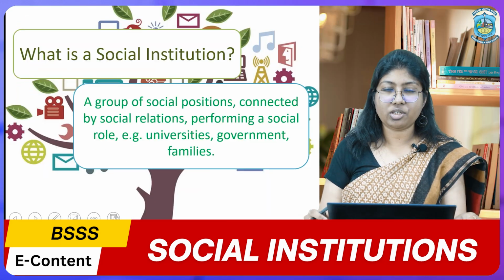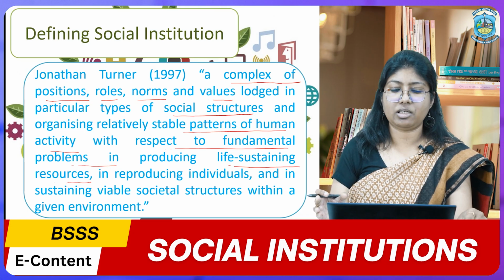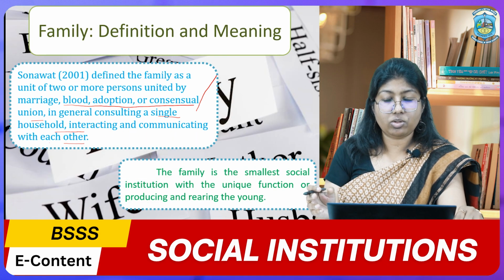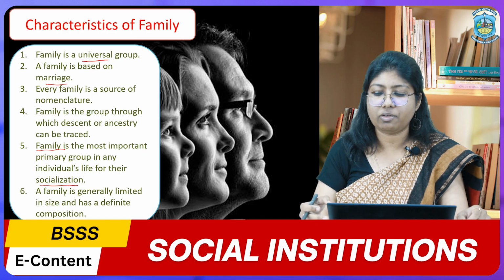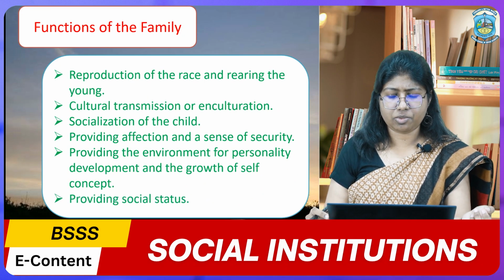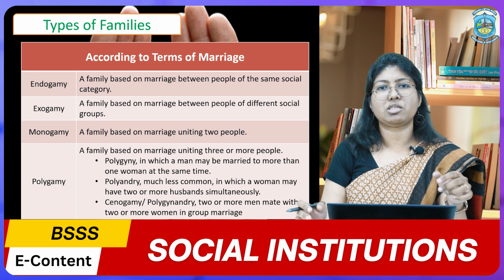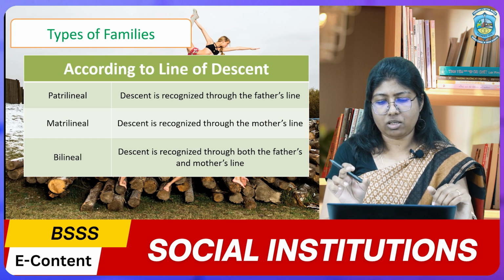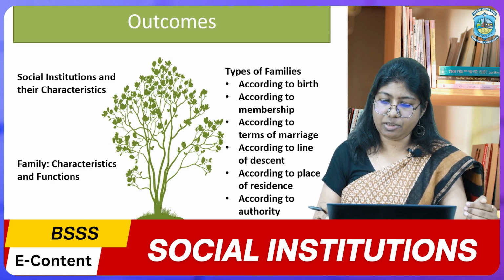Social Institutions Explained | Family, Types & Functions | Sociology Lecture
What is a Social Institution?
Defining Social Institution
Characteristics of an Institution
Family as a Social Institution
Functions of the Family
Types of Families

Key Outcomes of Social Institutions

This video is perfect for students of sociology, social science, and competitive exams (UGC NET, UPSC, college courses, and B.A./M.A. Sociology).

videos.